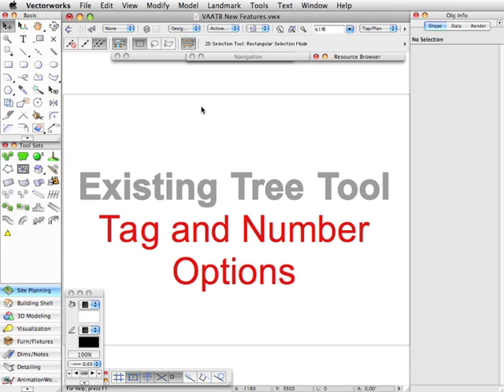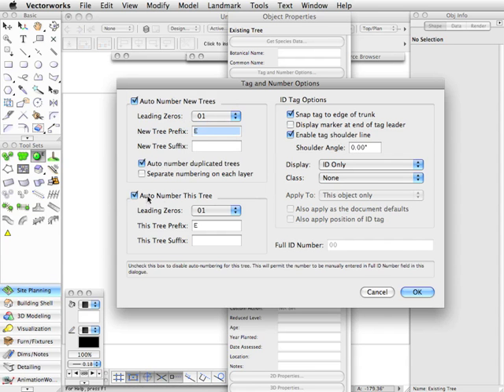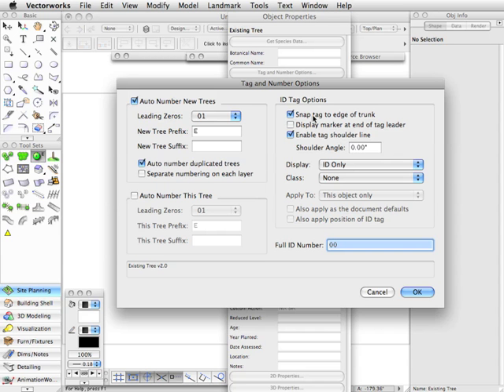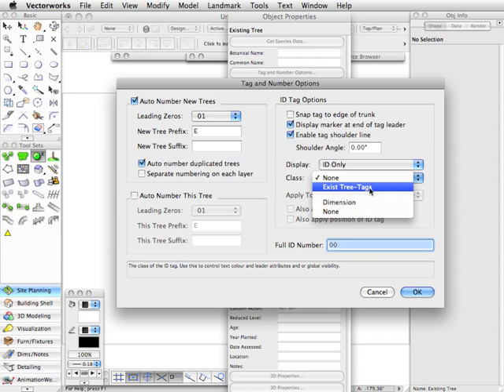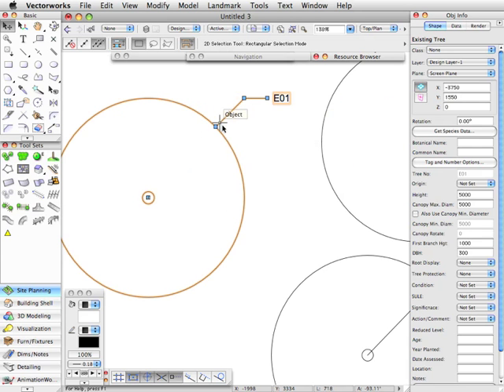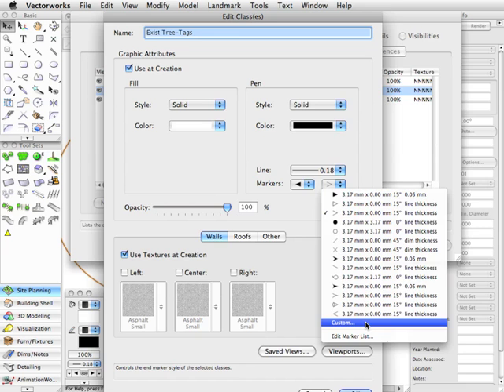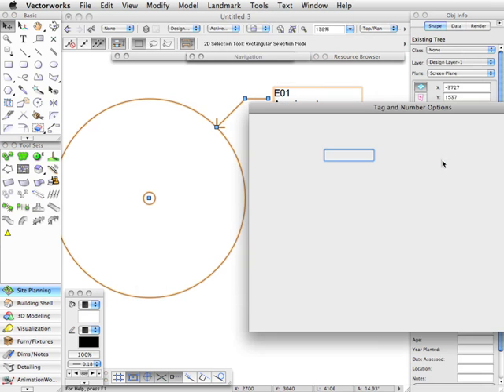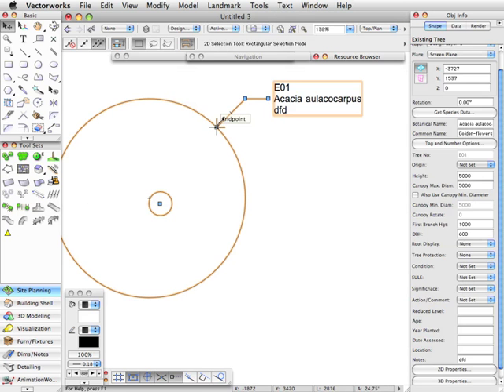Existing Tree Tool Tag and Numbering Options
This movie explains the tag and numbering options that can be accessed vial the Tag and Numbering Options dialogue.